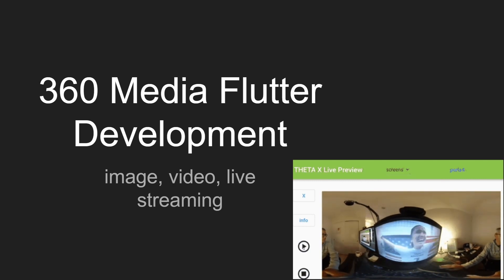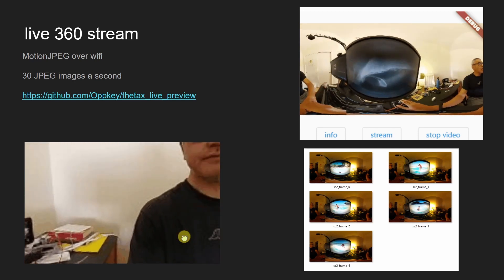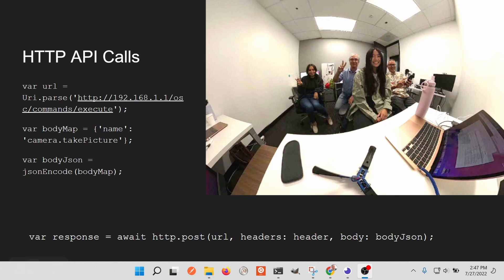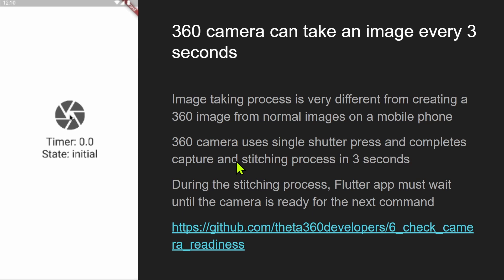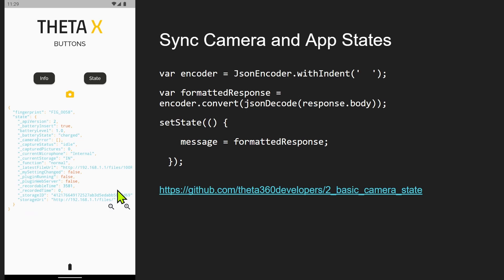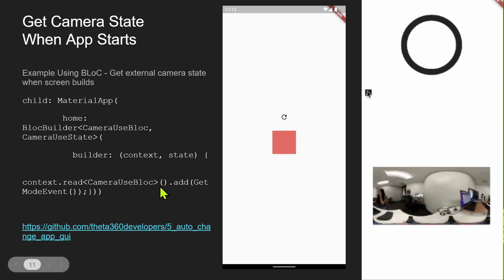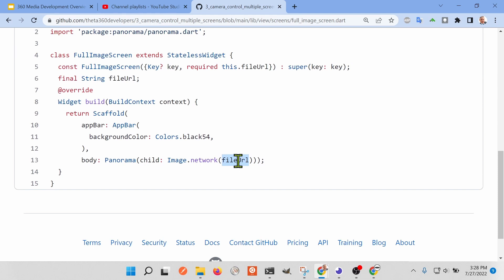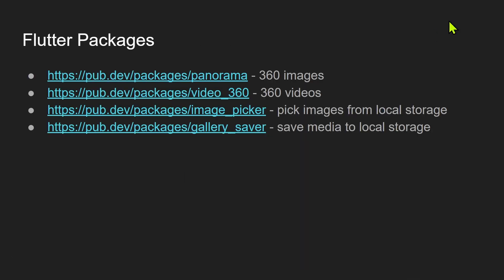Flutter 360 Media Development Introduction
Basic Flutter app development overview for 360 media applications.